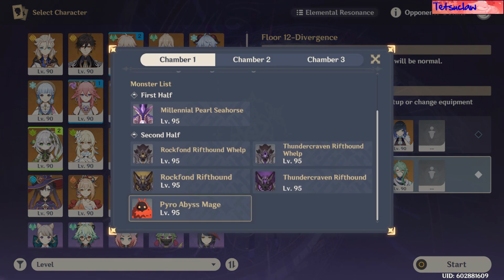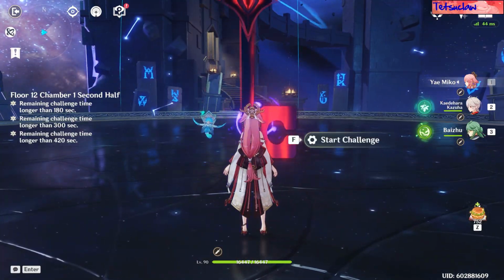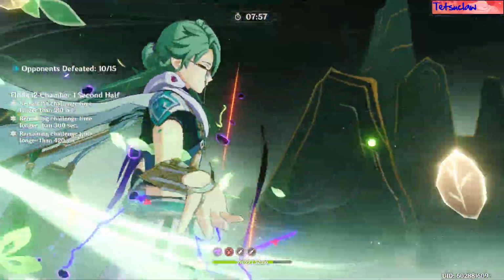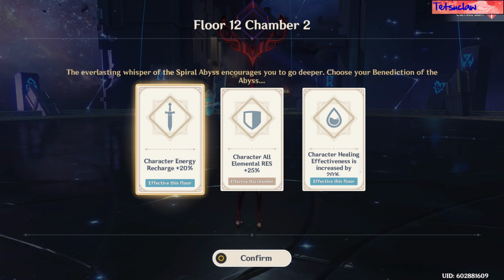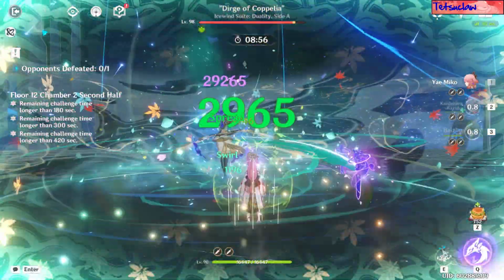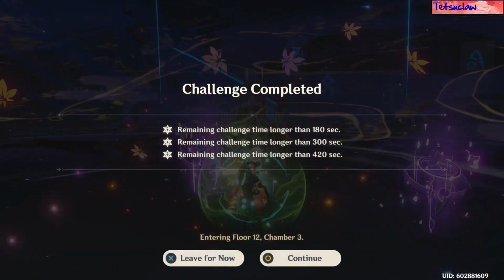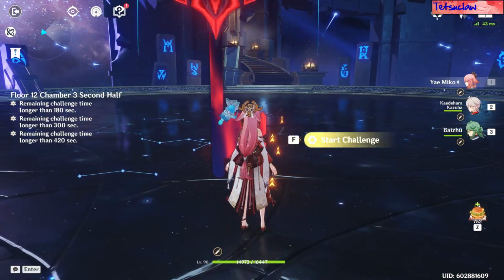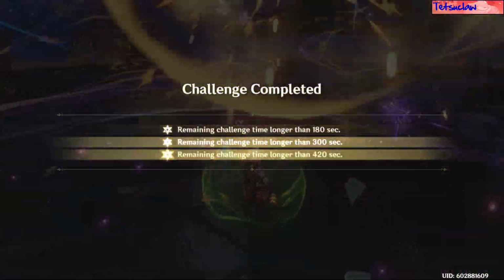Patch 4.1 Spiral Abyss Floor 12. 3 Character Challenge with commentary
1 First Half 8: 46 (74sec) 1: 14
1 Second Half...7: 19 (87sec) 1: 27

2 First Half 9: 06 (54sec) 0: 54
2 Second Half...8: 03 (63sec) 1: 03

3 First Half 8: 51 (69sec) 1: 09
3 Second Half...7: 59 (52sec) 0: 52

Total Floor Time: 6: 39

0:00 Intro + picking teams
0:51 Chamber 1 First Half
2:15 Chamber 1 Second Half
3:56 Chamber 2 First Half
5:23 Chamber 2 Second Half
6:42 Chamber 3 First Half
8:04 Chamber 3 Second Half